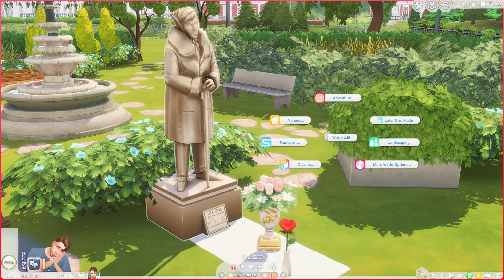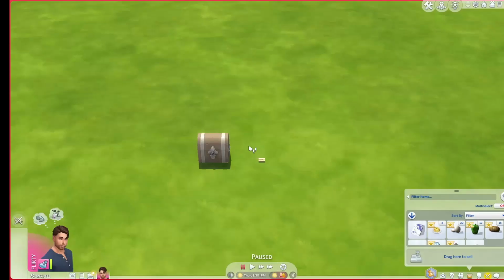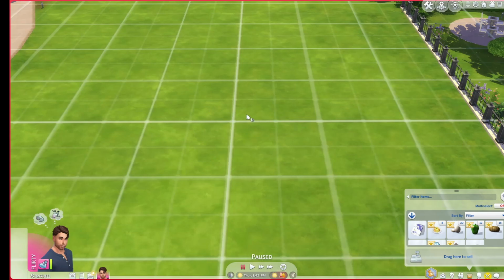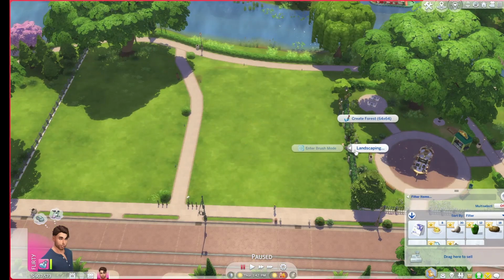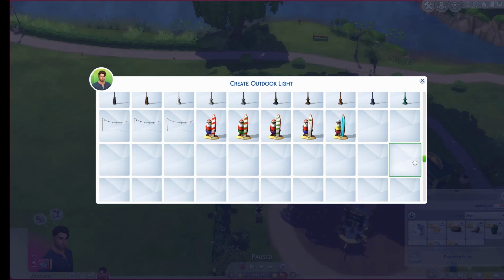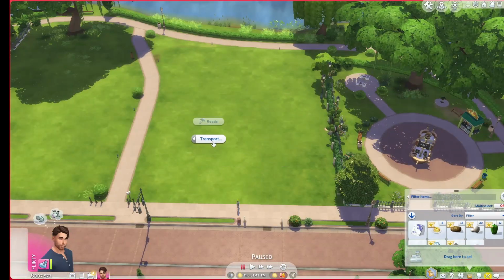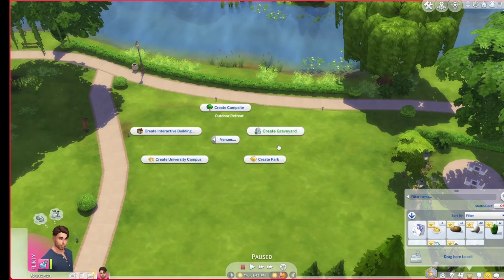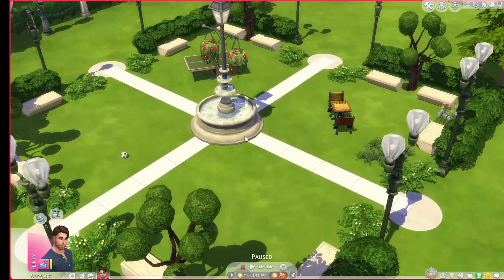SIMS 4 MOD TOUR | WORLD EDIT MOD BY ARNIE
I've downloaded this new to me mod - World Edit mod by Arnie - and I'm taking a look at what it does! Come join me for a tour of this fabulous and interesting mod.

For the secret debug sets you can find them on the Gallery  by Fantasims - search secret debug or: